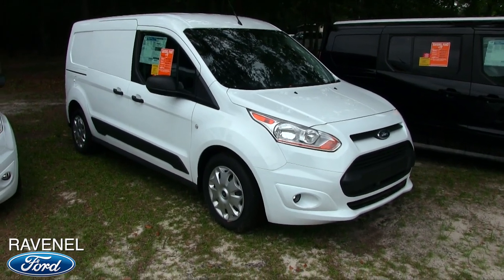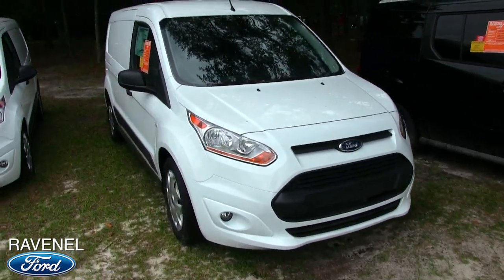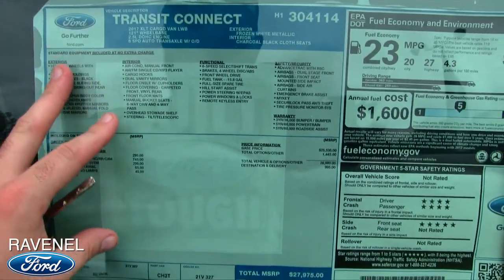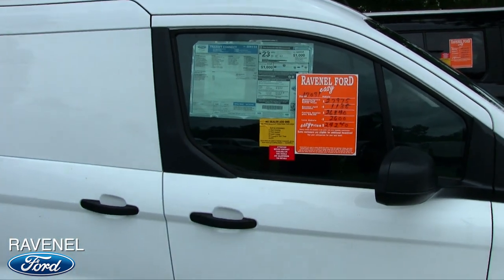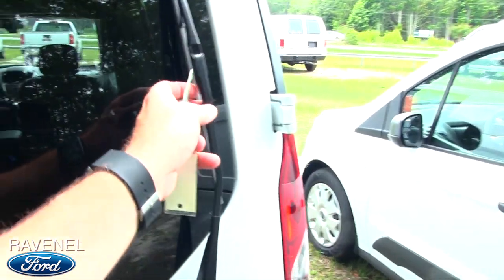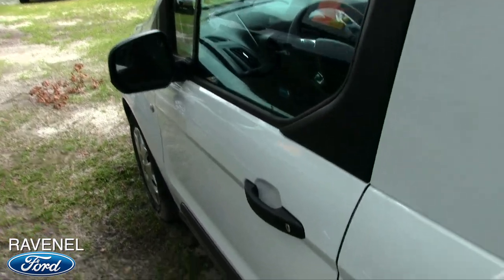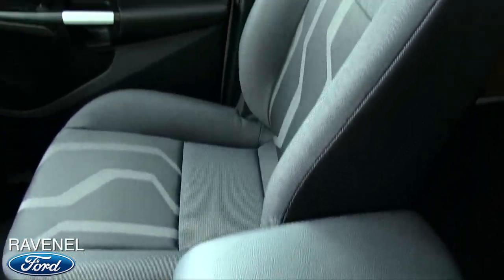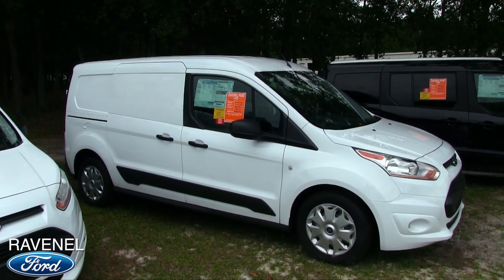Walkaround & Pricing for New 2017 FORD Transit Cargo Mini Van @ Ravenel Ford - June 2017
Today I'll be checking out Ford's smaller versioon of the Cargo Van. Its the Ford Transit Mini Van. Or at least to me. Let me know what you think about Ford's line up of cargo vans!